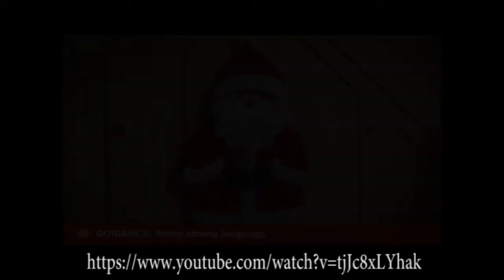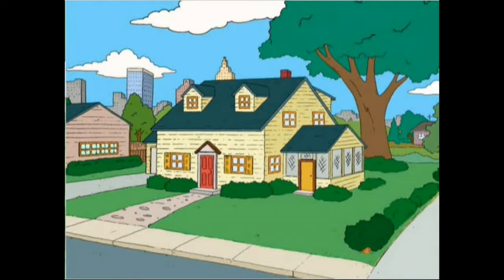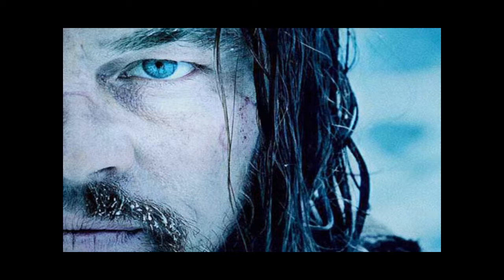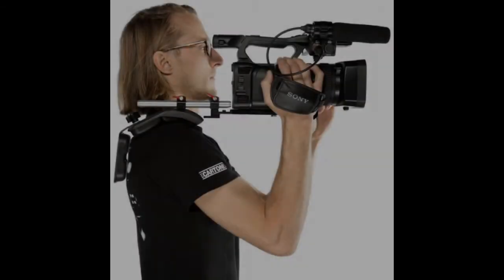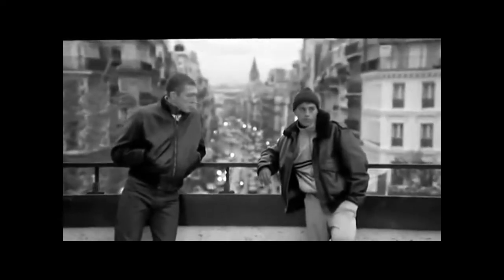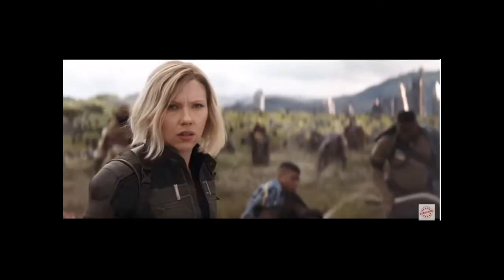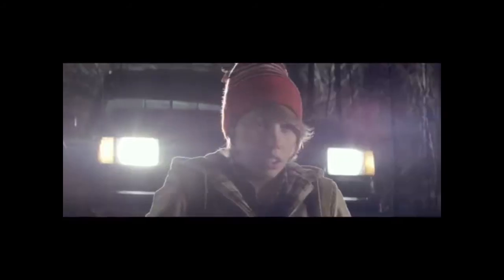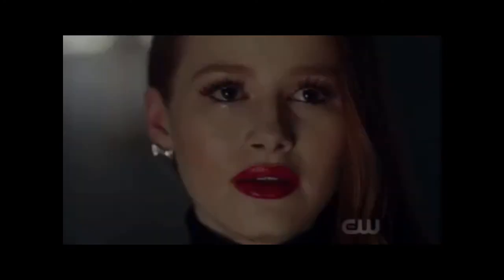Unit 20 - Single Camera Techniques